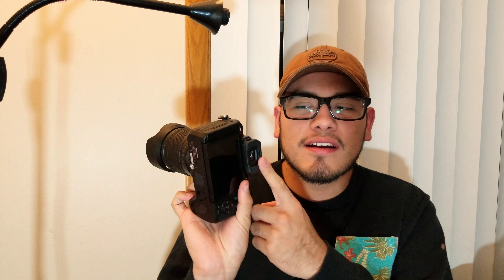Opinion on (Lumix G85 )